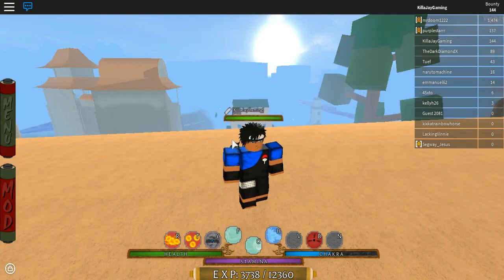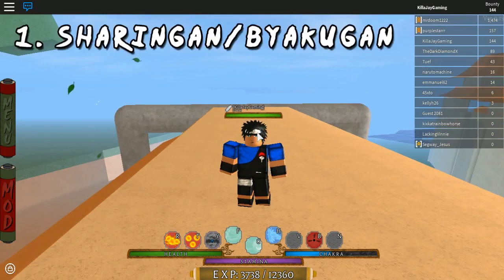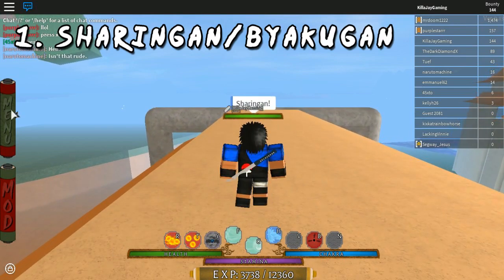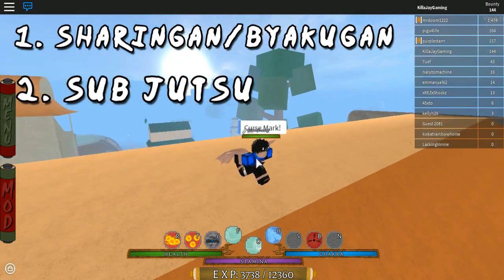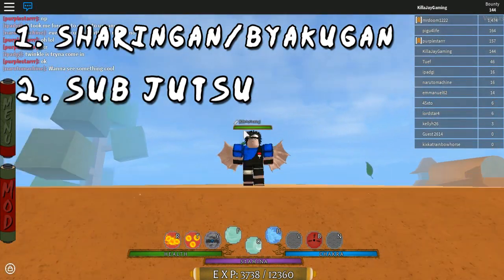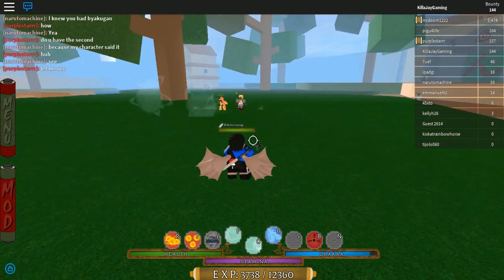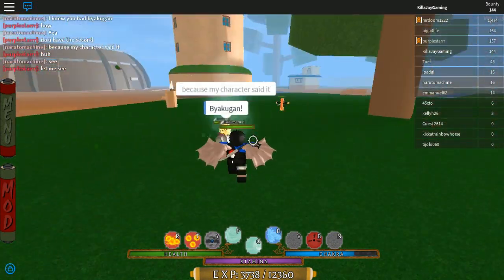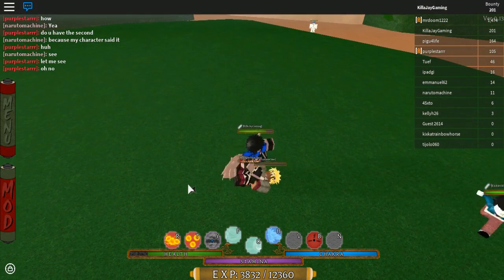[OLD DONT WATCH] ROBLOX - Shinobi Life 🅾️🅰️ - How To Be OP